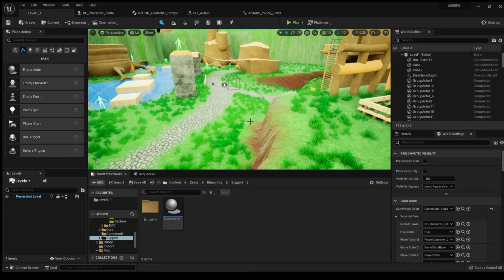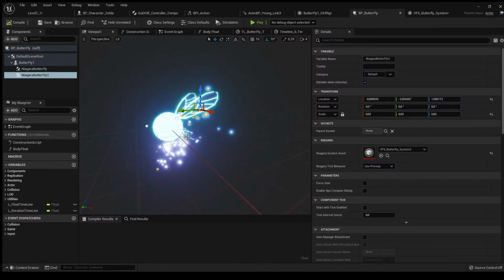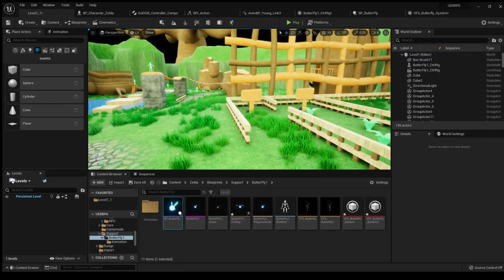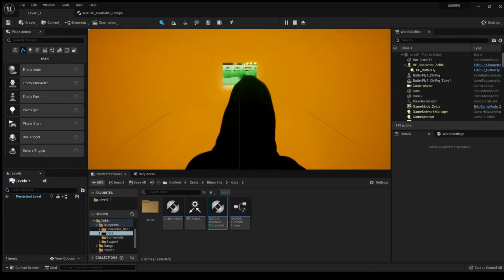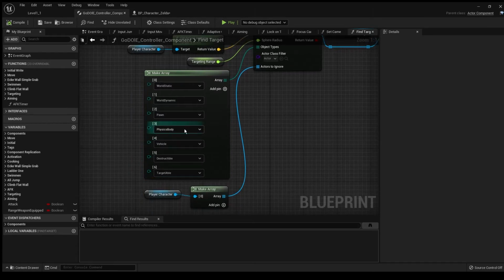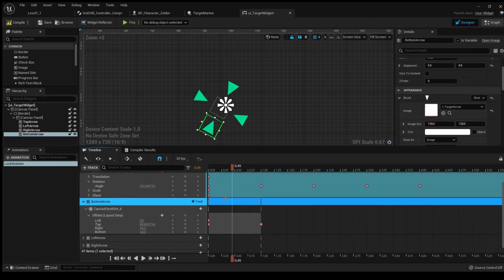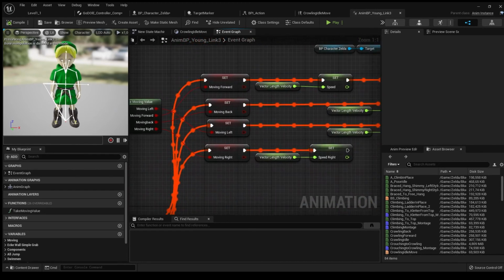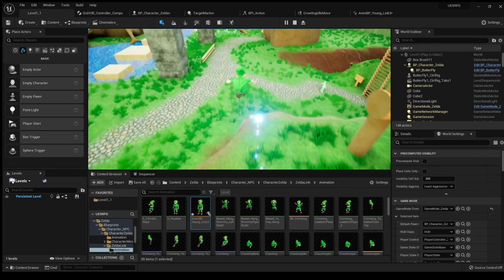The Legend of Zelda: Ocarina of Time Remake as an example in Unreal Engine 5 . Part 7 Butterfly NAVI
How to create an adventure game whole process.

If you would like to join for the development of RPG 3D. We will be glad.